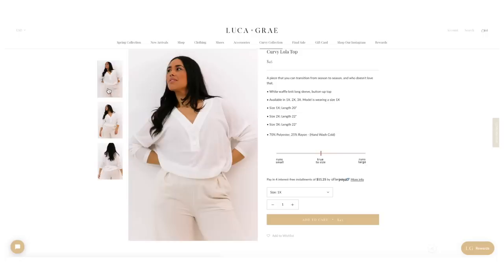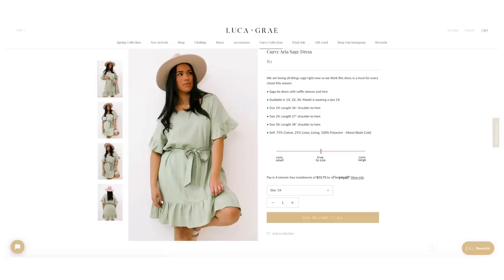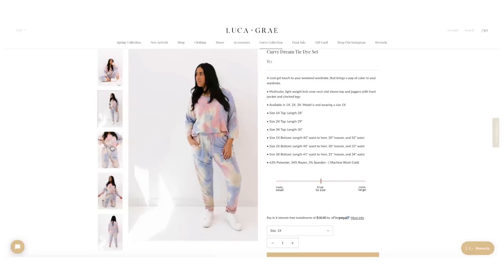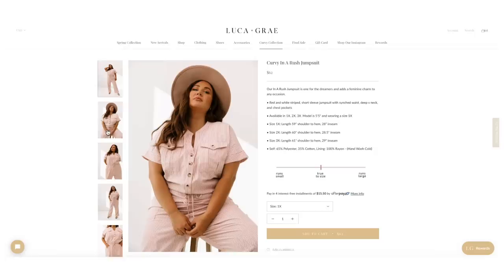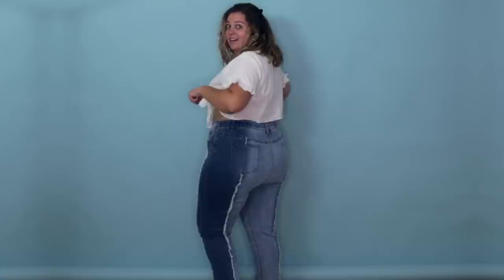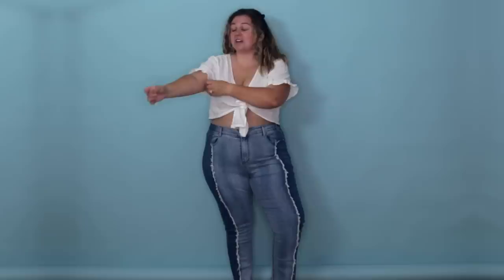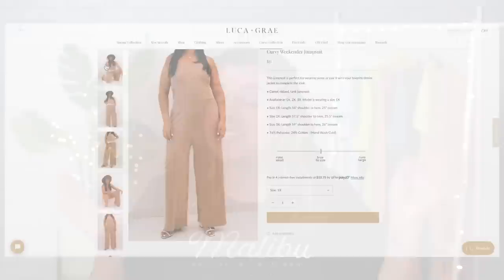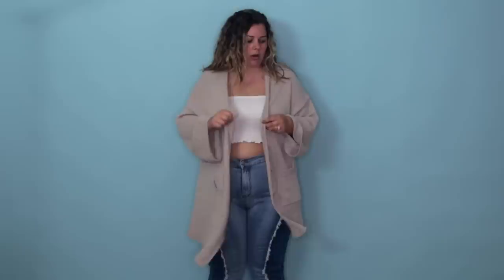Brutally Honest Review of Aspyn Ovard’s PLUS SIZE Clothing Line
Aspyn Ovard 's Luca and Grae plus size clothing try on & review! This brutally honest review of Aspyn Ovard's clothing line gives my honest thoughts on the Luca and Grae curvy collection. Watch my first Luca and grae haul and review

Shop the clothes I’m not keeping on my poshmark! Proceeds are donated to charity 😊

Follow Me//

This video was edited by Rachel Resnick

CANON SL1
SIGMA LENSE
VLOG CAMERA

About Sierra Schultzzie
Hey! My name is Sierra Schultzzie and I make weekly videos about midsize and plus size fashion, try on hauls, brutally honest reviews, recreating celebrity photos, style swaps, body positivity and more!